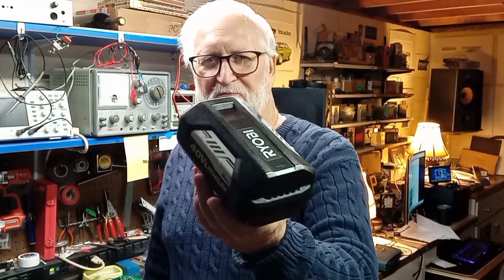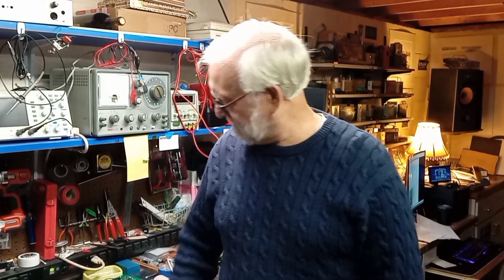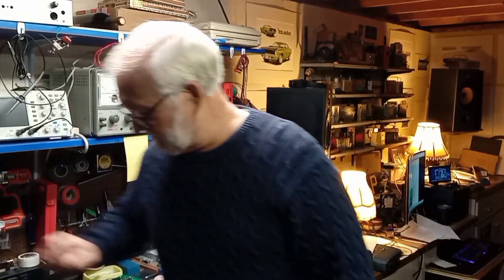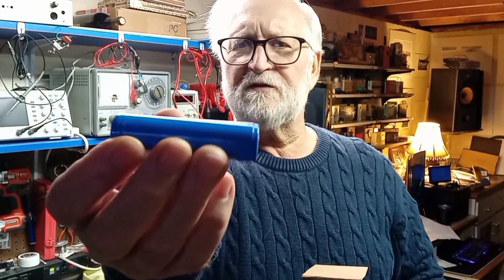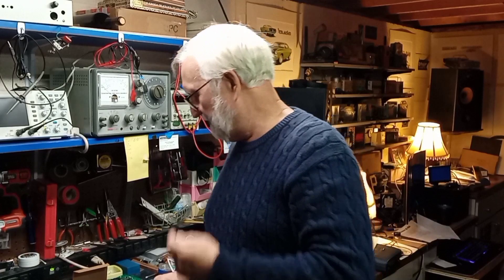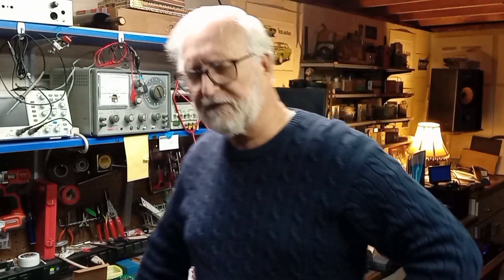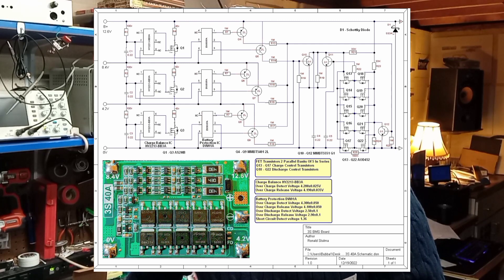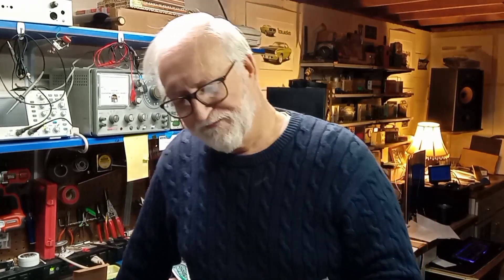Exploding Chinese 3S 18650/21700 battery holders with 3S 40A BMS board and schematic.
Checking out these 3S battery holders with BMS. Reason why you might not want to stack these as stacking places all battery board in parallel running all current through one boards traces that has the BMS attached. Schematic and parts of a 3S 40A BMS board with parts datasheets, and future battery box project.
SS34 Schottky Diode Datasheet